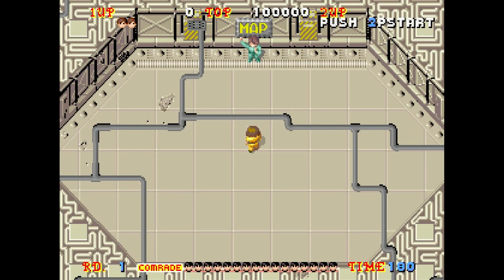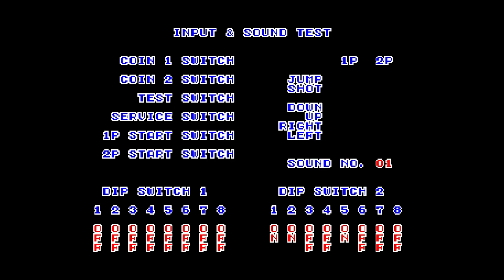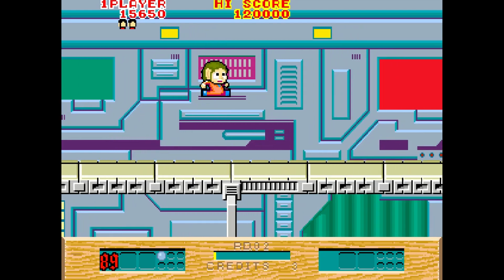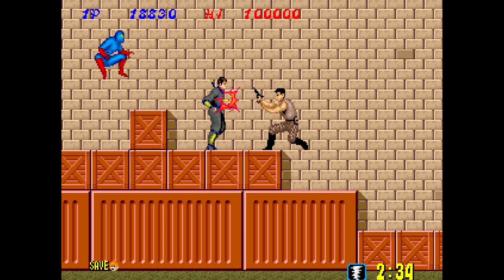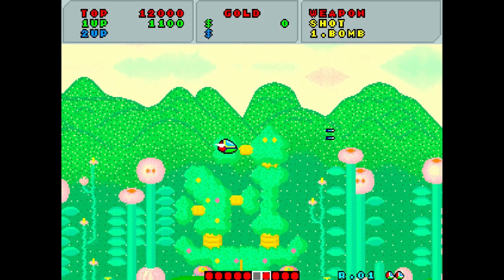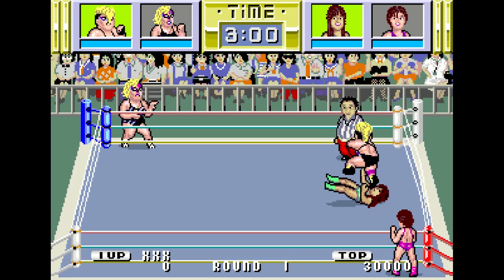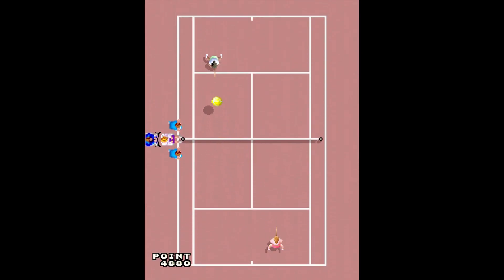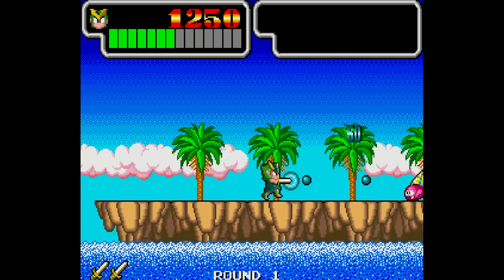MiSTer FPGA DE-10 Nano - Sega System 16A Core Review and Setup Guide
On this episode of our MiSTer series we will be reviewing the Sega System 16A cores from Jotego. Needless to say Jotego has done it again! These may still be in beta core status but honestly they are so perfect I don't know what would need to be fixed! Sega had an awesome arcade board with the System 16 and being able to play the games on MiSTer is amazing.

Note: This is for the Sega System 16A only. 16B games will be a separate video once those cores release.

VGE